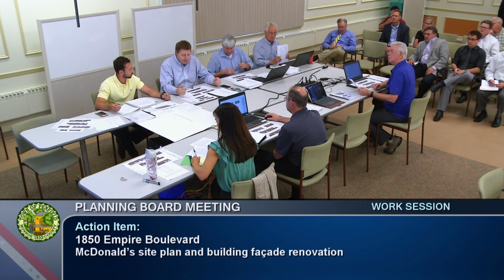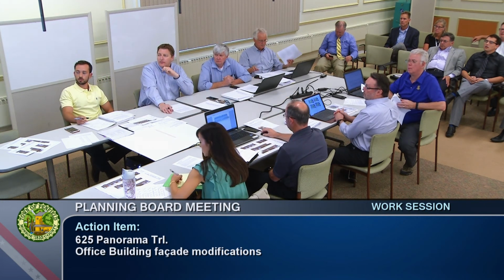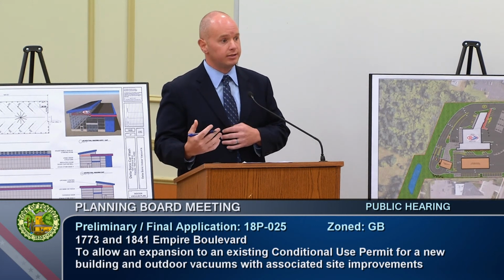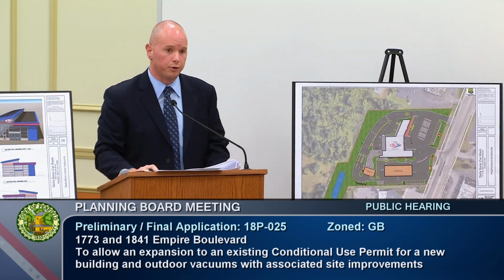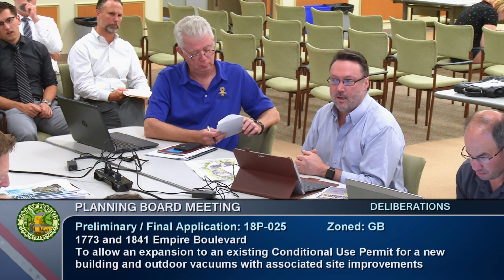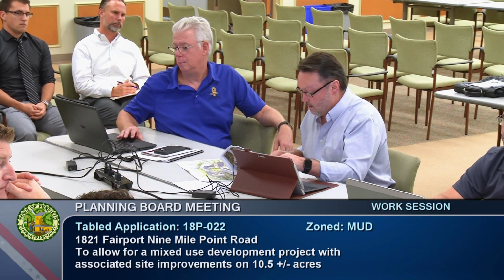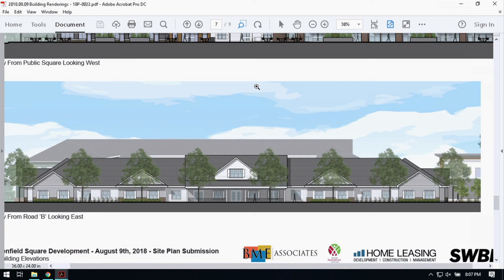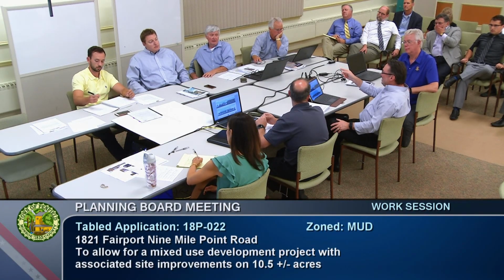2018-08-09 PEN Planning Board Meeting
Produced by Town of Penfield Television